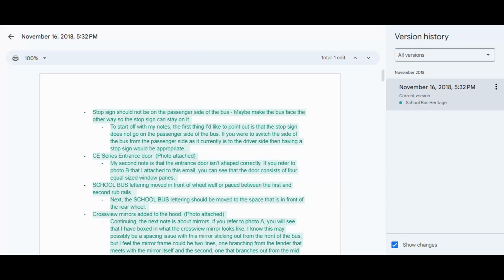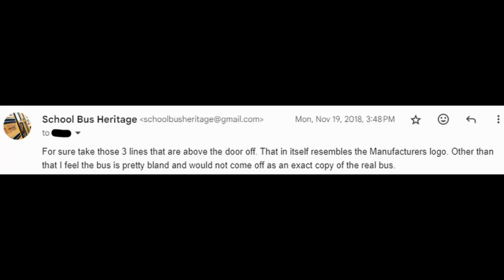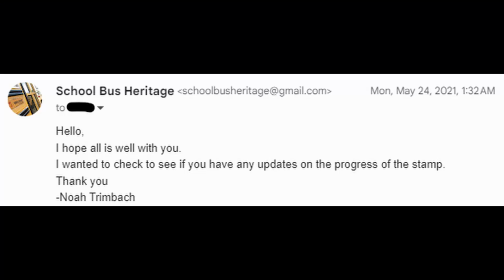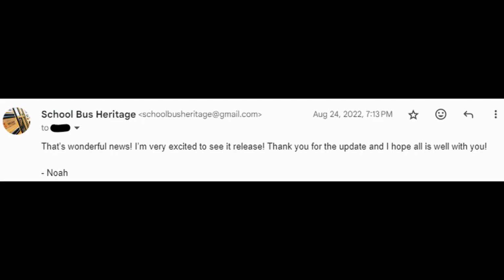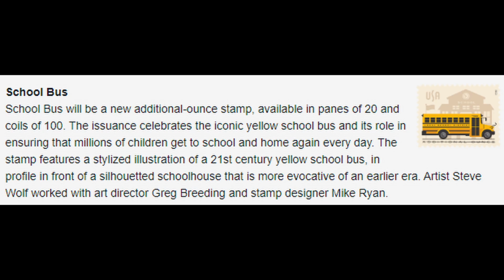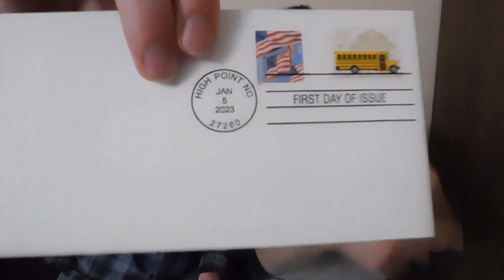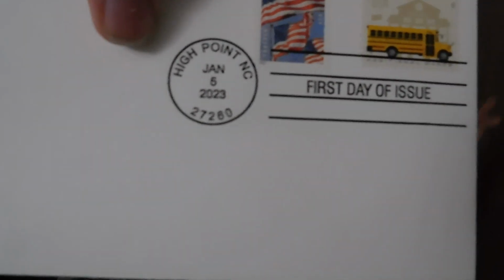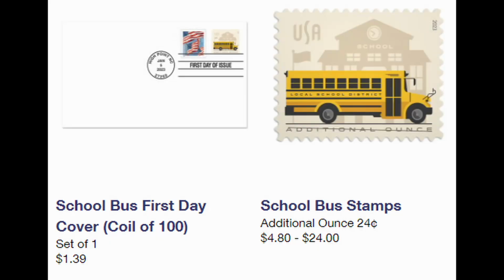We Helped Make the School Bus Stamp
So @saftlinerc2 and I helped design the school bus stamp USPS released last year. After waiting a little over 5 years, we finally get to share the story behind the stamp and our part in the design process.
We are both super excited to finally share this story with you all. Keeping this under wraps for just over 5 years was certainly a task.